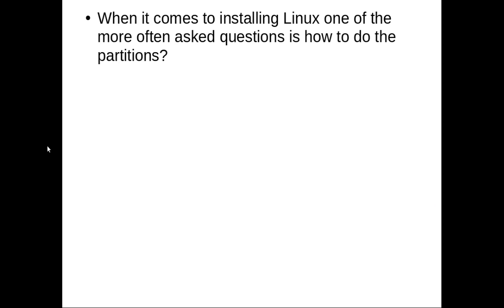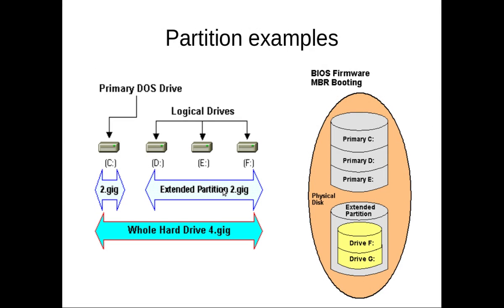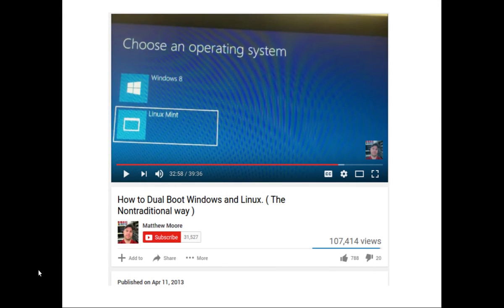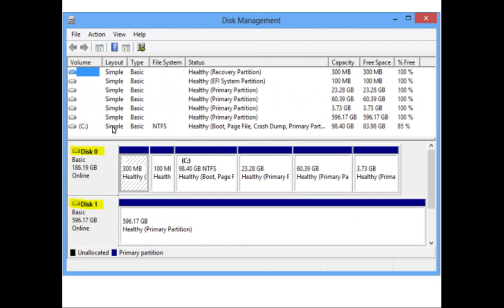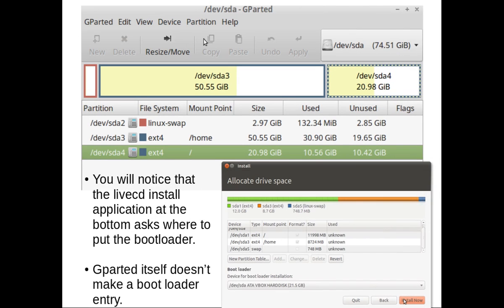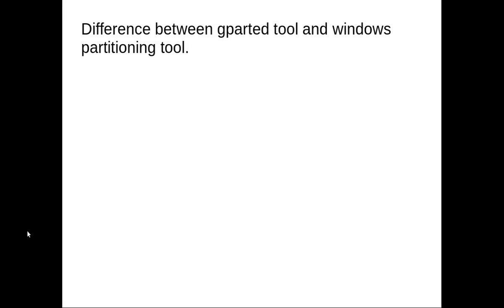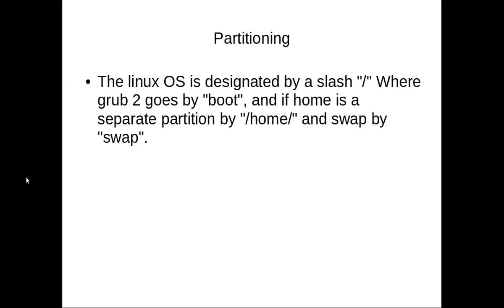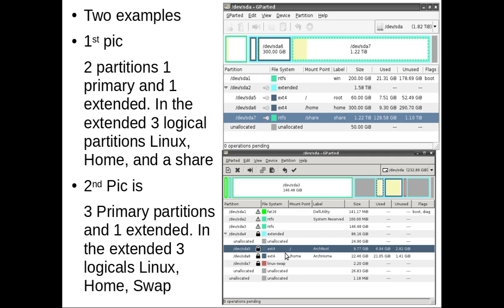Partitioning for Linux or Multibooting